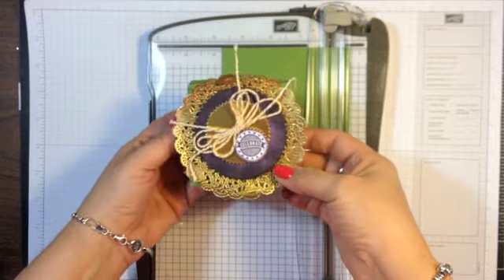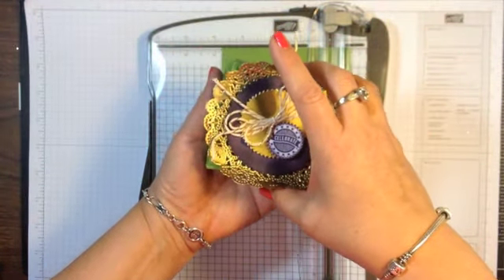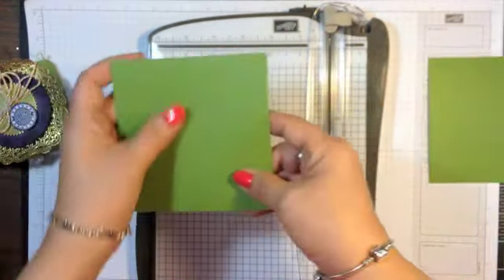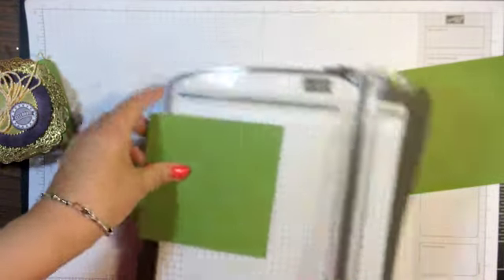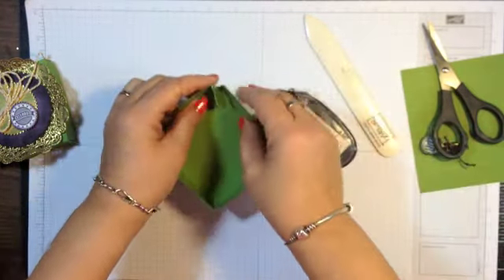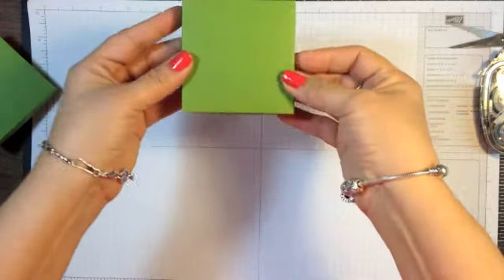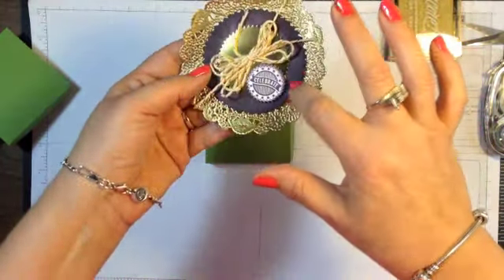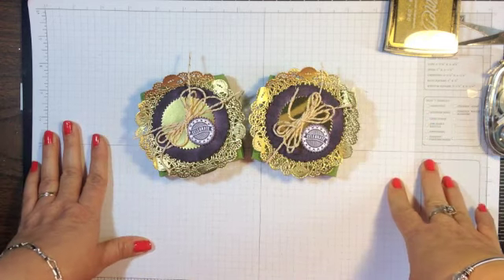Stampin' Up! Video Tutorial Mardi Gras Treat Box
Stampin' Up! Create a Mardi Gras themed treat box using Stampin' Up! products. Lisa Brown, Stampin' Up! Demonstrator, ink and inspirations.
dbwsdemoid=2012592